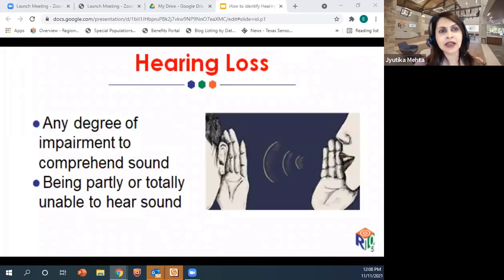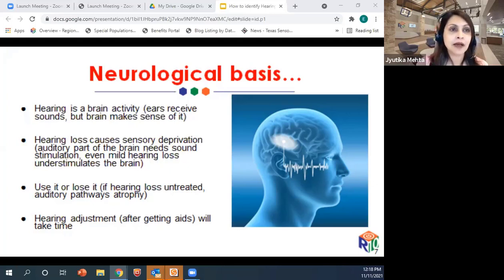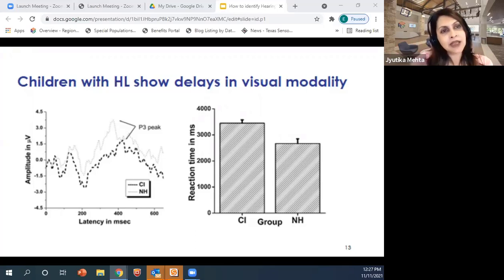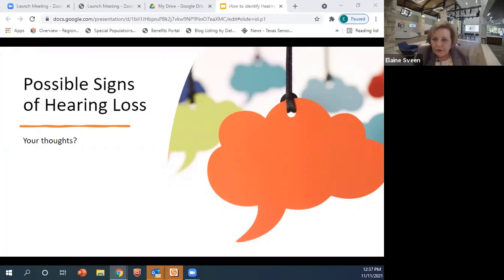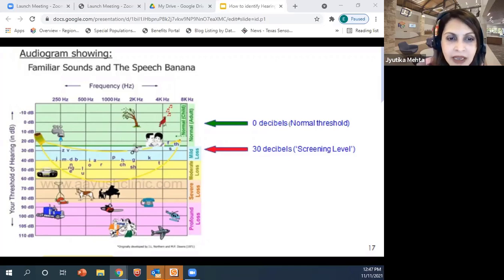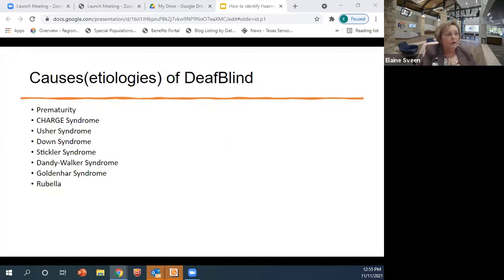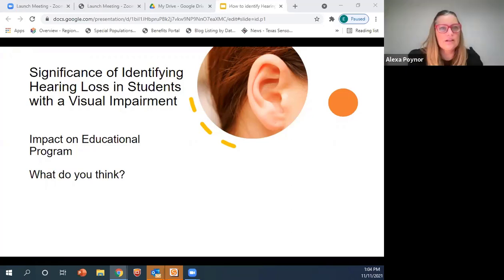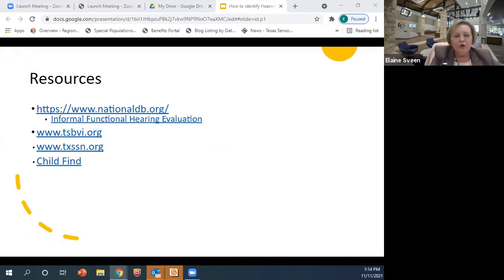How to identify Hearing Loss in Students with a Visual Impairment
This session explores how to identify hearing loss in students with a visual impairment, the impact of hearing loss on neurological development,  the auditory system and ways to meet eligibility for DeafBlind.